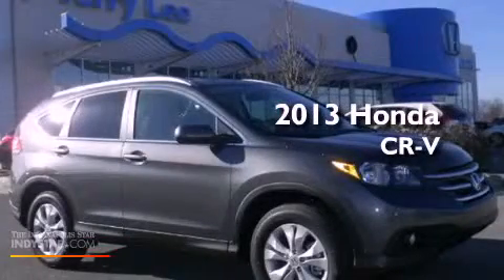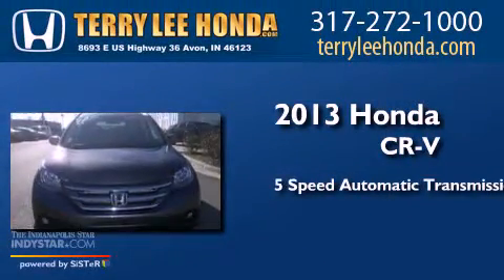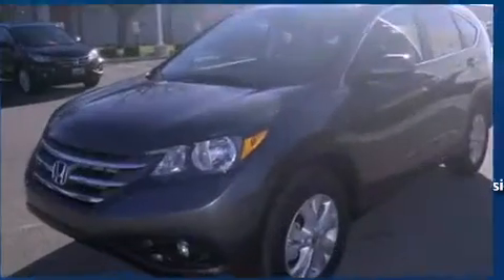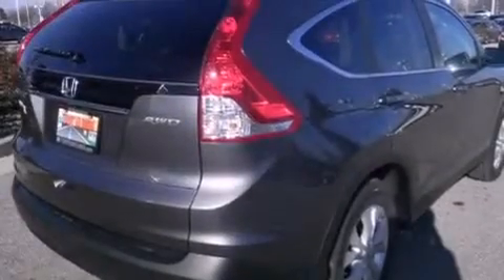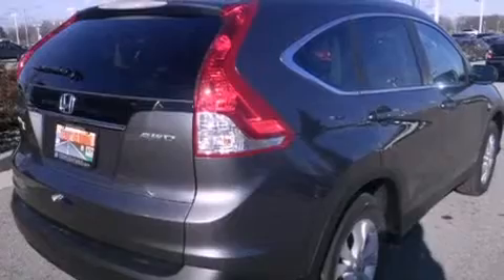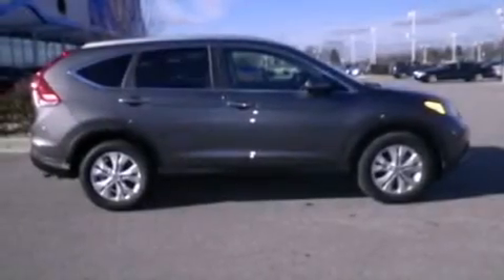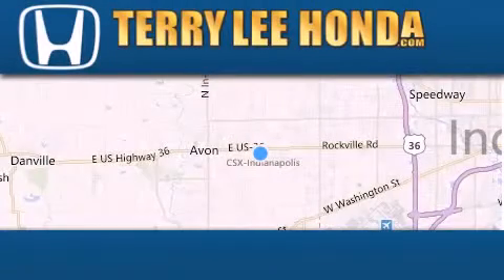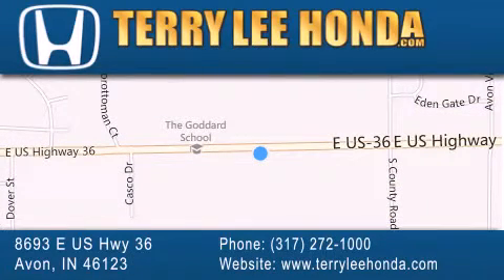2013 Honda CR-V Fishers IN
Year : 2013
 Make : Honda
 Model : CR-V
 Engine : 2.4L 4 cyls
 Trans . : Automatic 5-Speed
 Exterior : Polished Metal Metallic

 Interior : Gray w/Leather-Trimmed Seats
 Stock : 11958

 8693 E. US Highway 36